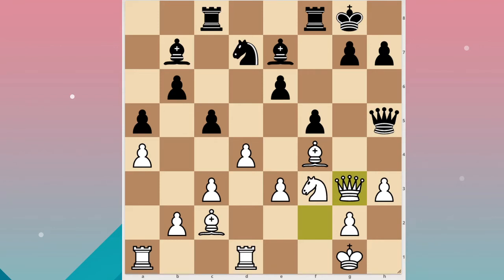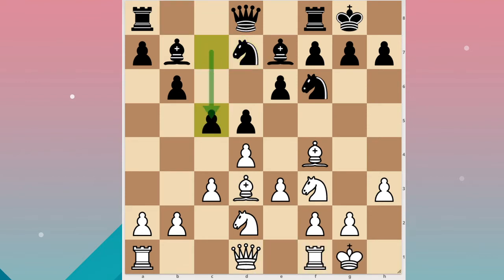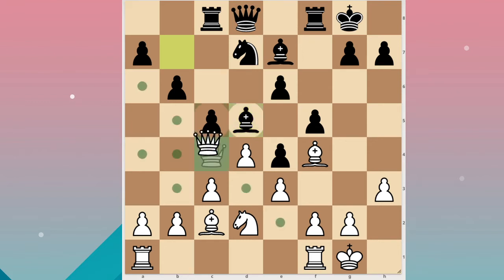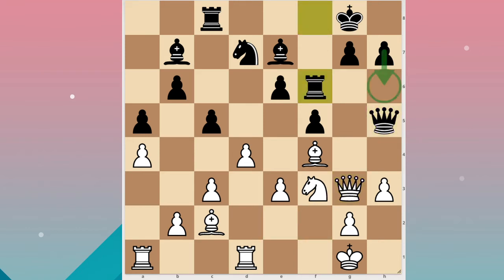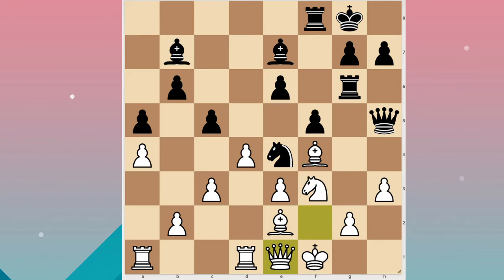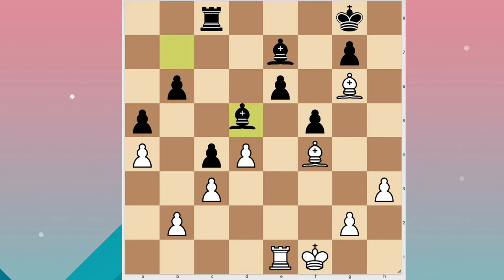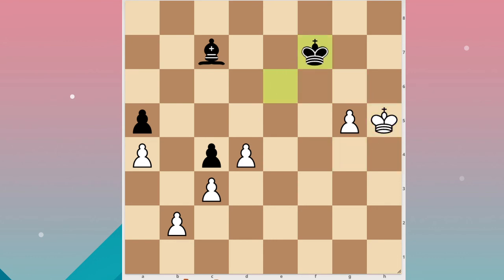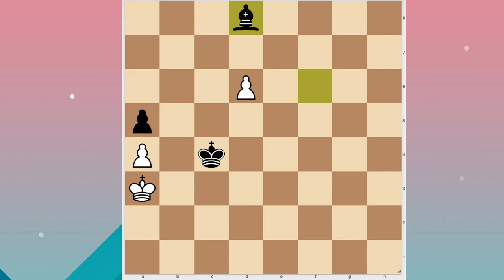we're both bad at the endgame | Round 3 - North American Open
losing is annoying